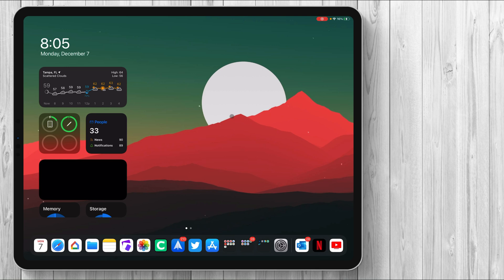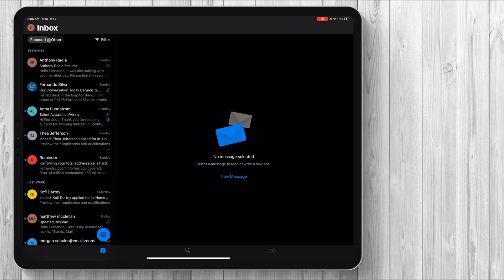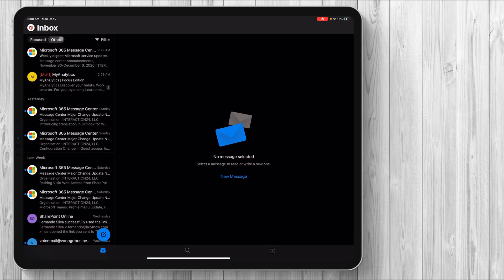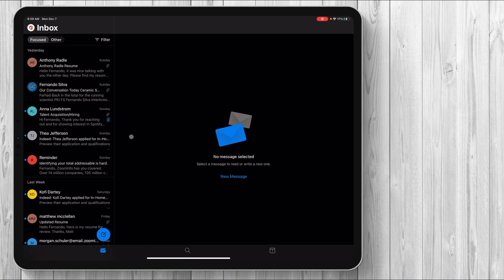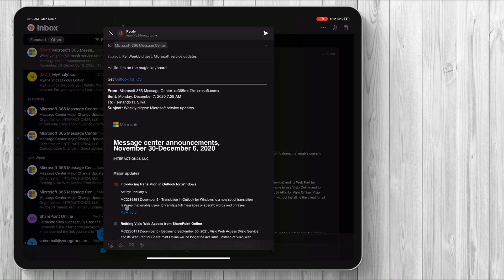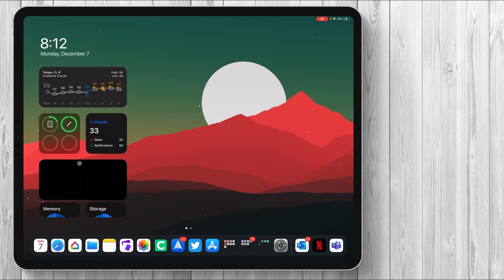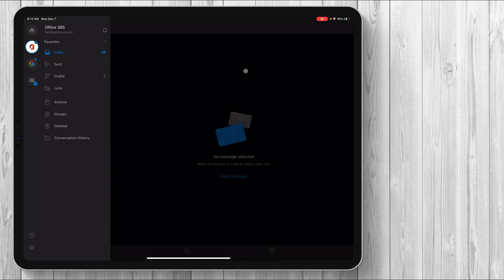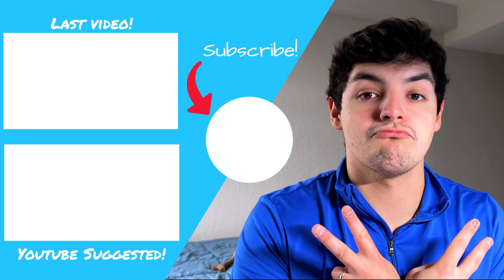Microsoft Outlook on iPad Pro: Best iPadOS Email Client? | Ep. 7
Welcome to episode 5 of the series everyone! We are going over OneNote for the iPad Pro!

Products in Video:
Brydge Hub
Satechi Keyboard
Satechi Laptop Stand
Satechi Desk Mat
Pitaka Charging Hub
Pitaka iPad Pro Case